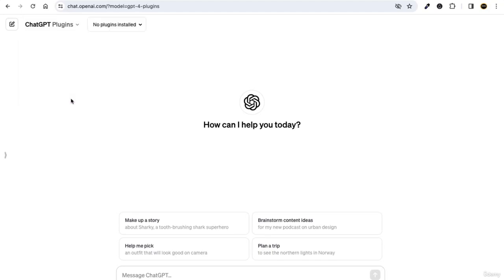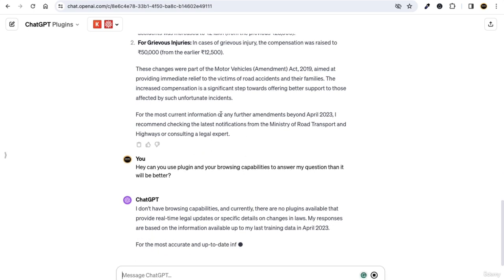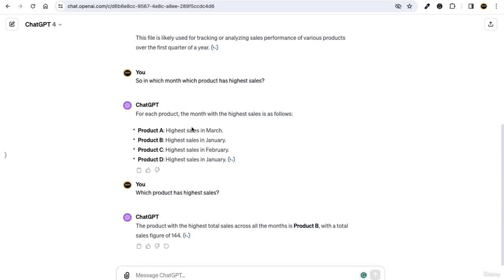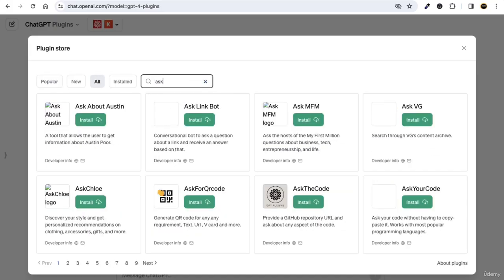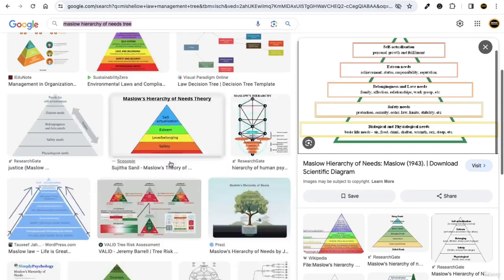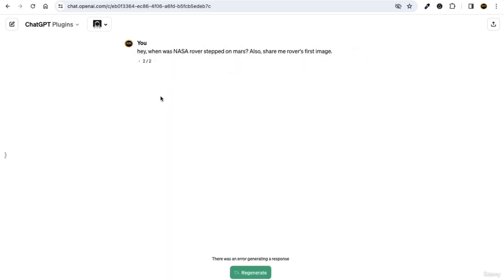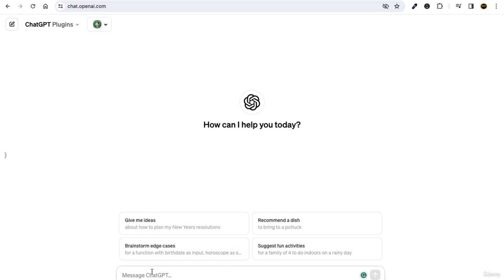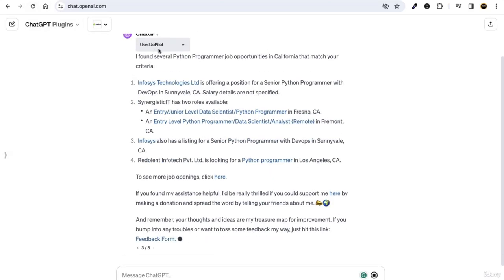Unlock AI’s Full Potential Step by Step | ChatGPT Plugins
✨ Start your learning journey today and unlock premium courses — try it FREE now

Unlock AI’s Full Potential Step by Step with ChatGPT Plugins and discover how to turn ChatGPT into a powerful productivity engine. In this video, you’ll learn what ChatGPT plugins are, how they work, and how to use the most effective plugins to automate tasks, streamline workflows, and enhance your daily work.

This guide is perfect for beginners and professionals who want to go beyond basic prompts. You’ll see how ChatGPT plugins can help with research, writing, coding, data analysis, marketing, automation, and more. We break everything down in a simple, practical way so you can apply these tools immediately.

Whether you’re a creator, entrepreneur, developer, student, or business owner, mastering ChatGPT plugins will save you time and unlock new possibilities. Stay ahead of the curve and learn how to use AI tools the smart way in 2025 and beyond.

💬 About TechBlazes

TechBlazes is an educational platform specializing in Cybersecurity, Ethical Hacking, Programming, and Linux.
We provide high-quality tutorials, hands-on lessons, real-world projects, and structured learning paths designed to take you from beginner to professional.

SUPPORT US

⚠️‼️Participate and activate by activating the pickaxe in the step of clicking on the bell so as not to miss it! and like the video 👍🏼 :-)